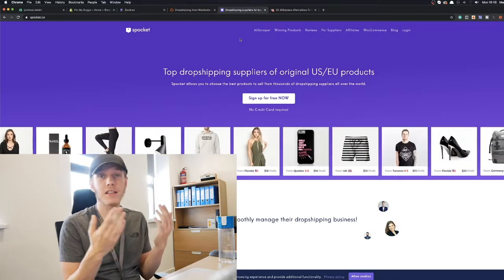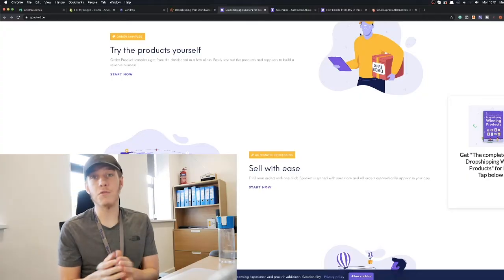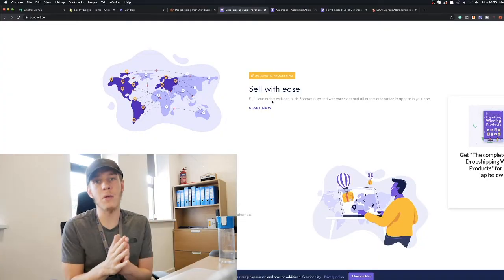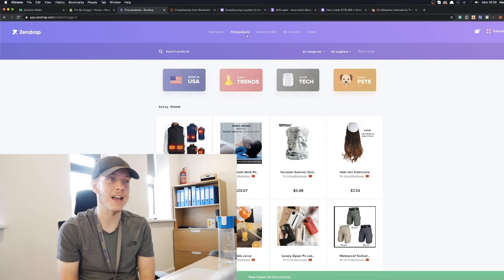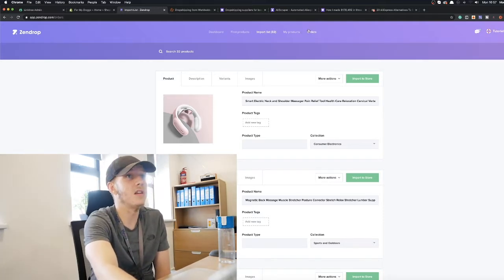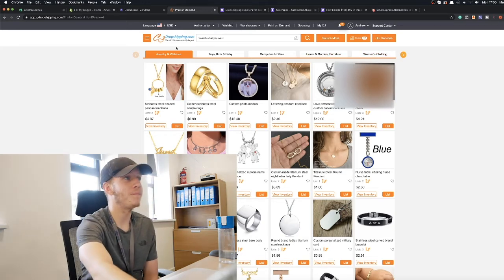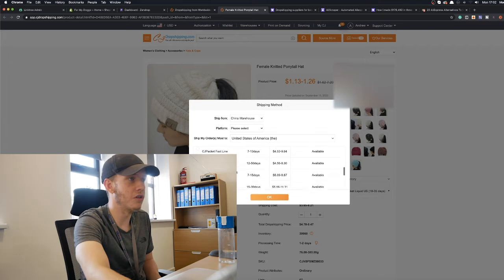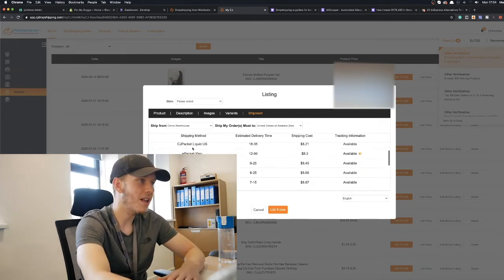3 BEST Alternatives To Aliexpress For Dropshipping On Shopify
Aliexpress isn’t the best if you want to create a profitable dropshipping store unless you have an arrangement with the supplier privately.

The reason why is because Aliexpress isn’t always the fastest at shipping and you need other alternatives that can actually give you some of the best product labels at the same time. A big problem nowadays is that most AliExpress suppliers use poor packaging with the original price to send to customers, this can take away the trust of other customers.

In this video we show you the best alternatives for dropshipping on Shopify to make everything profitable, find all the links below for each one we used in today’s video: